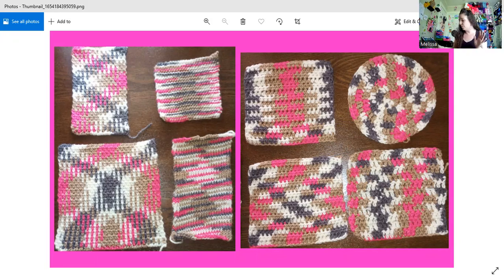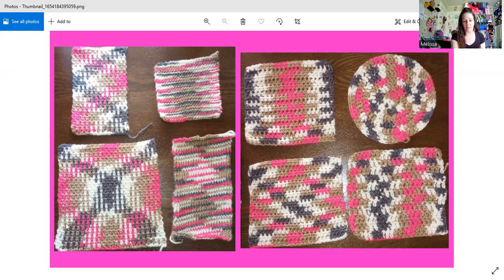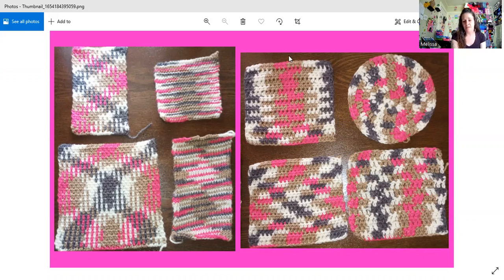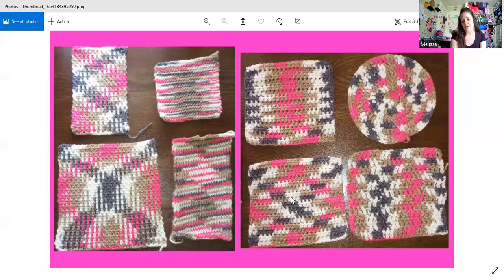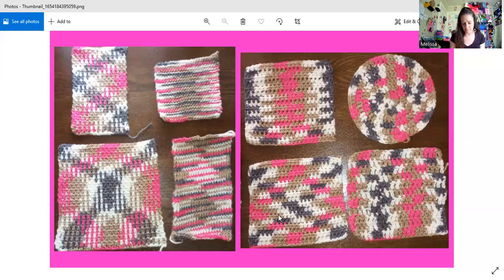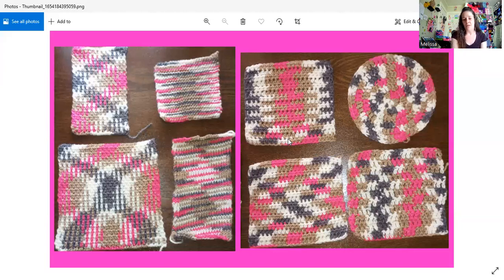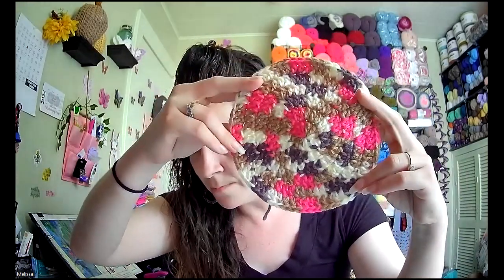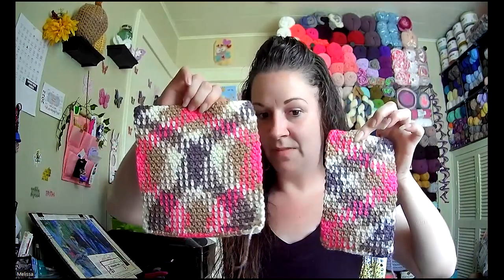#2 of Pooling Series!!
In this video I worked up several crochet swatches using different stitches as well as two knitted swatches. I did this to show you how the "Loops & Threads Impeccable" looks worked up!! The color is "Rose Fog Varg". Let me know your thought on this and I hope this helped. I have others already worked up and will be uploading videos weekly showing you them. Also if you have any other yarn in mind and you would like me to work it up the same way feel free to leave a comment below or email me.

Come hang out with me in the chat or on the panel to have fun while crocheting, drinking coffee & chatting! This will be my first live on my channel aside from our groups live and I will be going live every Tuesday @12:00 p.m & Friday @8;00 p.m.. Eastern Standard Time. Bring you hooks, Needles, & projects and lets have some fun!! I am looking forward to getting to know each and every one of you better. I truly appreciate all of the love and support you all have been giving me!

We will be doing a Mosaic CAL in the next month or two. The start date is currently not decided yet but we will keep every one updated. We want to give anyone who wants to participate time to purchase their pattern as well as time to decide which yarns they would like to use. More information will be given as we know exact dates!

View my list on Amazon